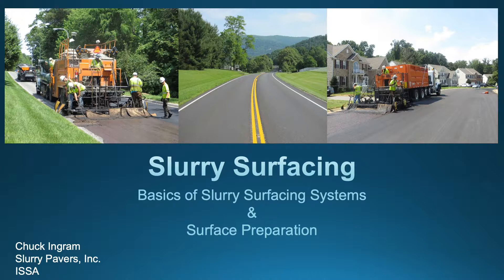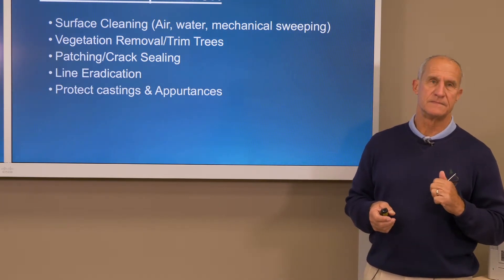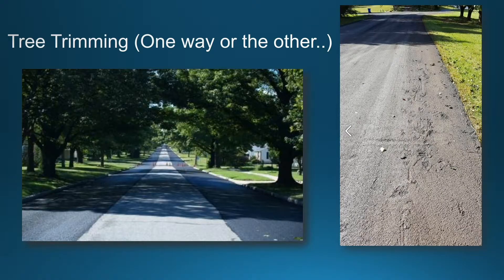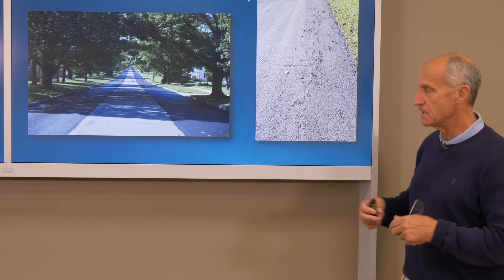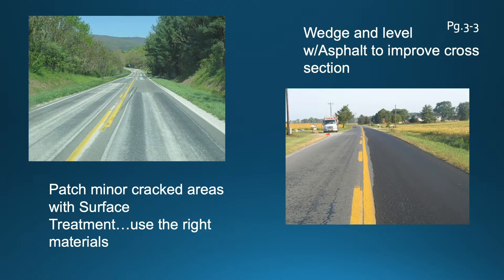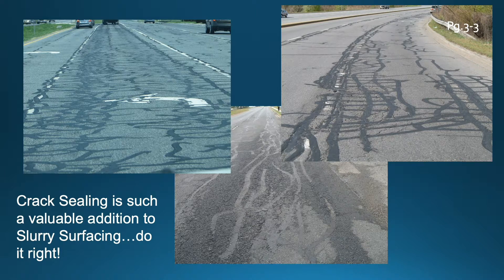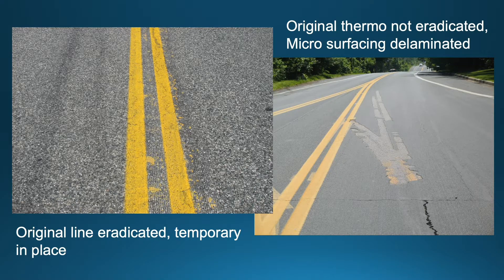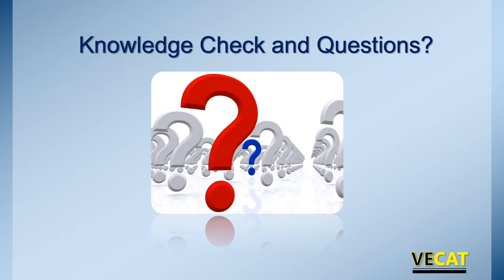Slurry Surfacing - Chapter 3 Surface Preparation Chuck Ingram